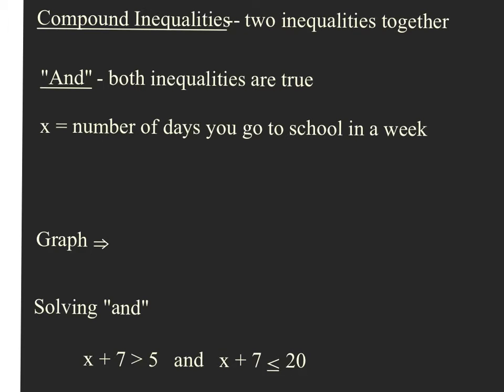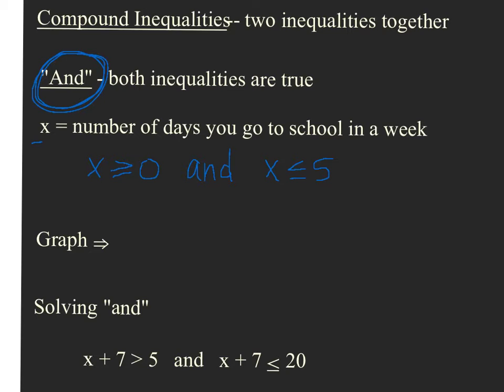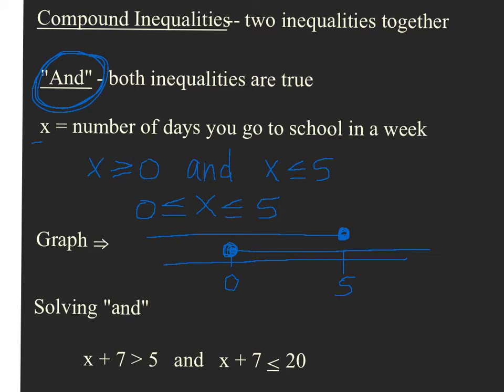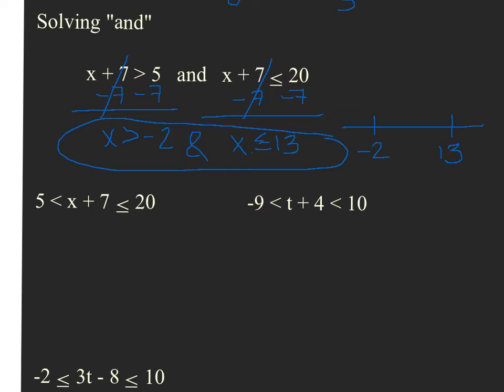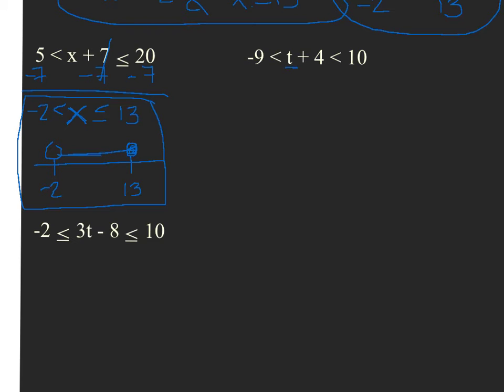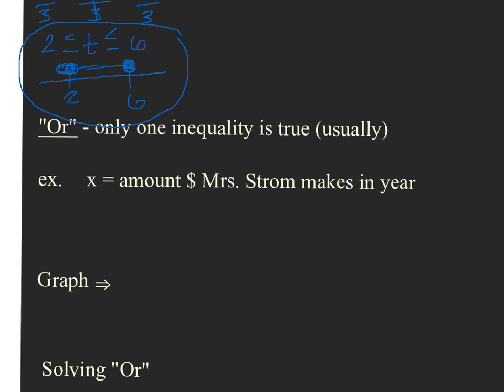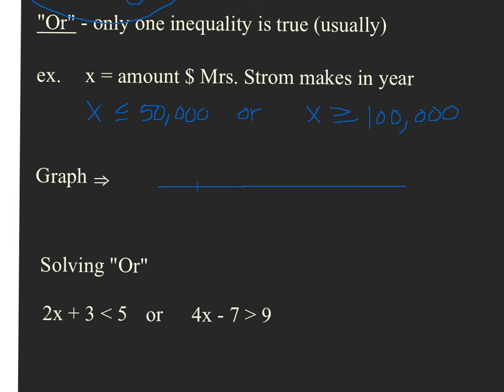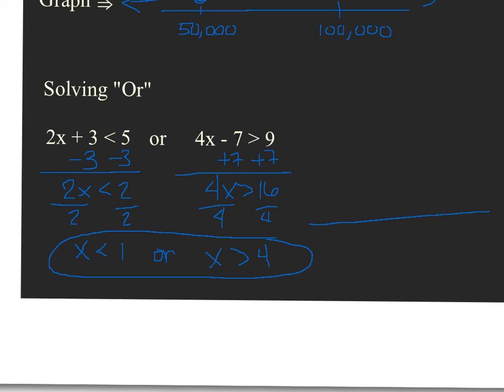1 5b Compound Inequalities